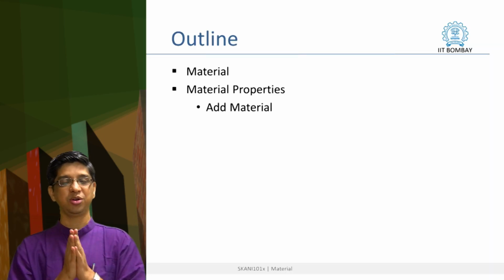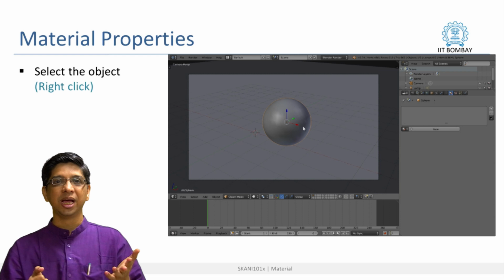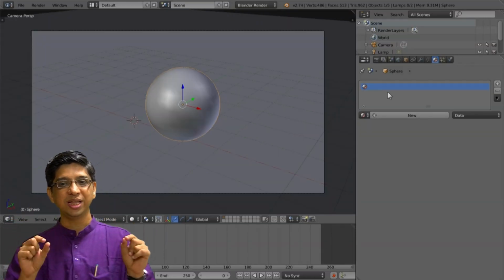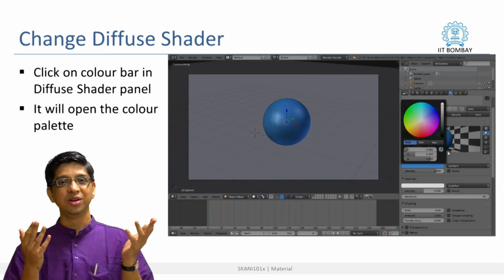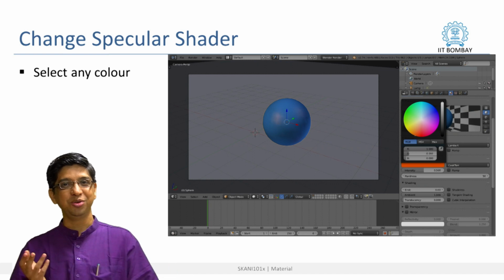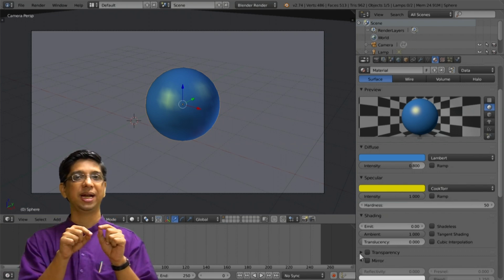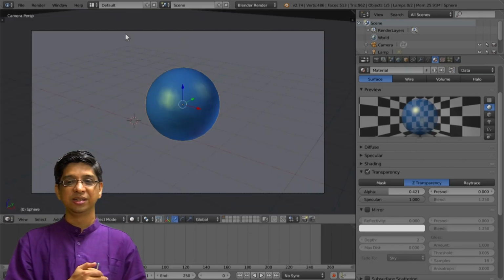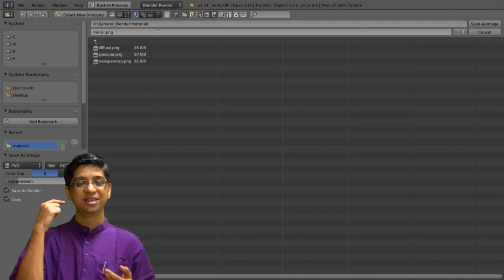SKANI101x W5S5A Material Part 1